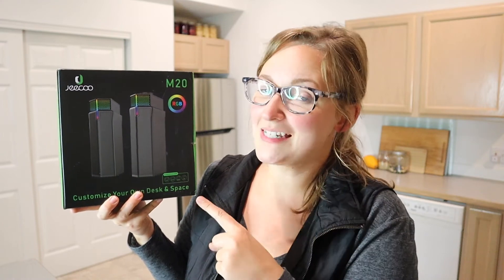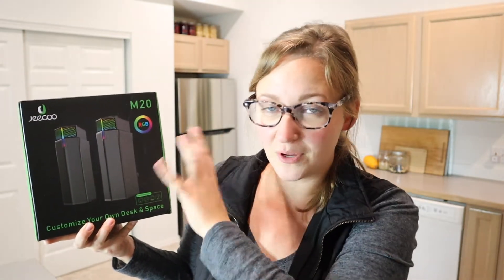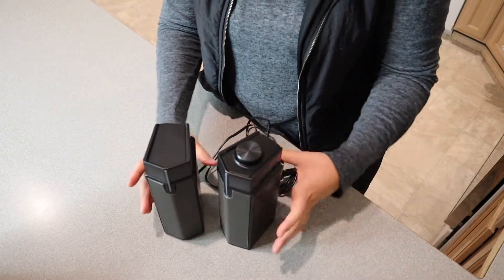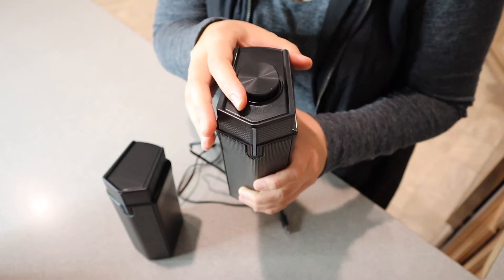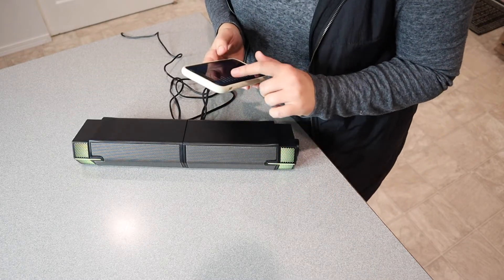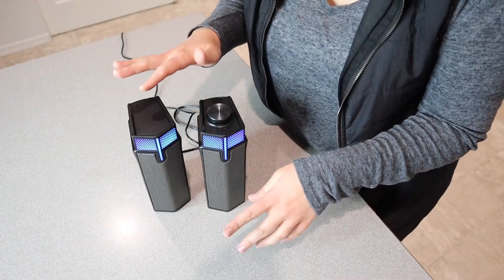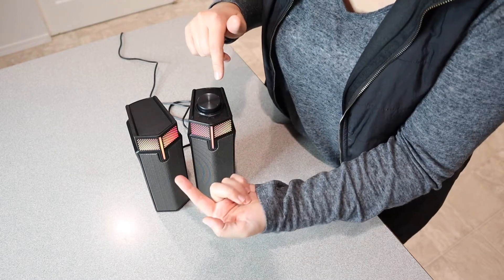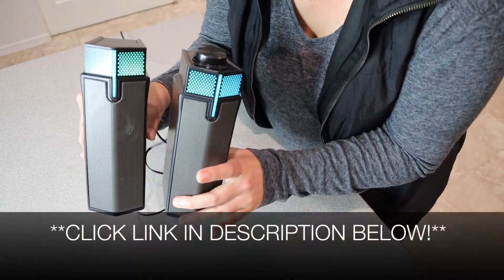UNBOXING: Jeecoo M20 Computer Speakers Review 2022 | Bluetooth PC Sound bar RGB Lighting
👇👇 PRODUCT LINKS 👇👇
Jeecoo Computer Speakers

👇Try Amazon Prime for 30 Days FREE!👇

Unique & Custom Design: You can combine or separate Jeecoo M20 PC Speakers via the slideway at the base, to customize your own desk & space.
Clear & Crisp Stereo Sound: these monitor speakers featured with dynamic 10W-output drive units (5W*2), provides crisp, rich sound, perfect for enjoying music, movies and video gaming.
Bluetooth Computer Sound Bar: with Bluetooth V5.3 chips, you can easily connect cellphone, tablet and other mobile devices with the Jeecoo M20 speakers, and to play sound.
RGB Lighting: desktop speakers with gradient RGB lighting, various colors changing gradually, to boost the audio-visual experience. You can certainly turn OFF the lighting at any time.
One Button for Multi-control: long press to power ON/OFF, one click to switch the RGB lighting, double click to switch Bluetooth/Wired Mode, rotary knob to volume up/down. Easy to reach and operate.
One Cable for Audio & Power: this USB cable is working to carry electricity as well as the transmit audio when you use it on computers/laptops. If you switch Bluetooth mode, please make sure the product is also connected to a power supply via the cable.
Plug & Play: these gaming speakers don’t require any extra software, just connect the USB plug into the USB side ports on your computers/laptops, go to system settings to fix the audio settings, and it works properly.
Great Compatibility: these usb speakers works well with your PCs, laptop computers on wired mode; if you switch to Bluetooth mode, they works with more and different audio devices including cellphones, tablet and other mobile devices with Bluetooth feature.